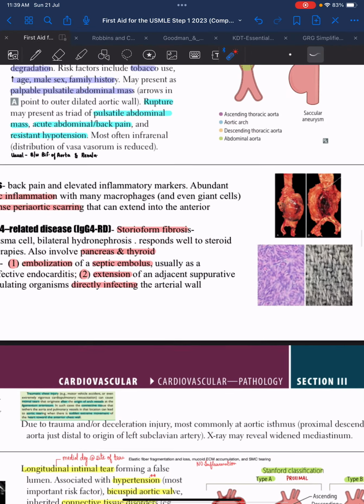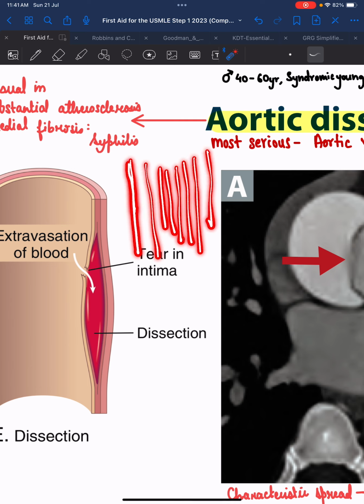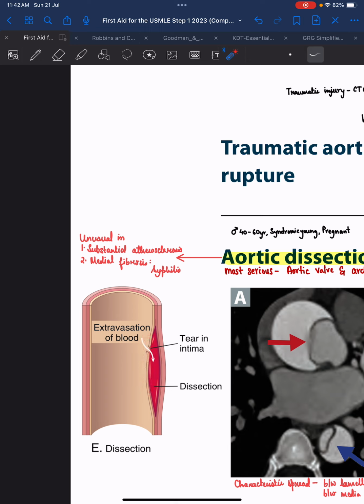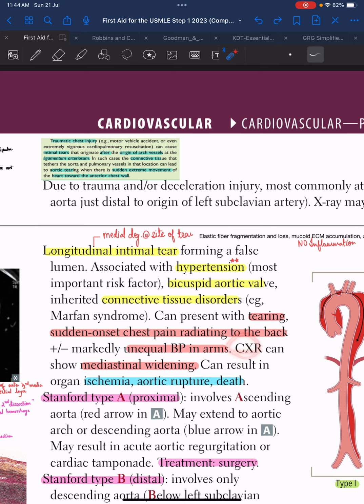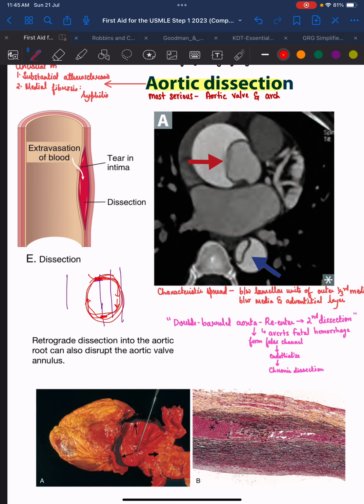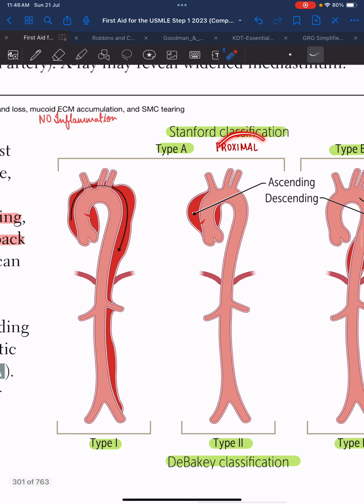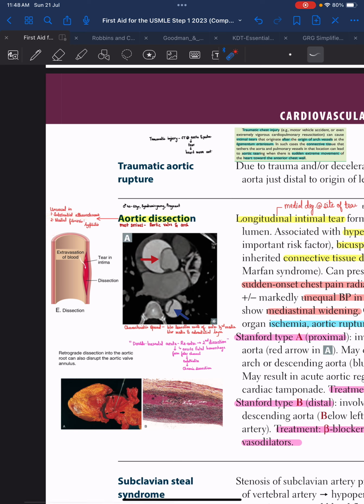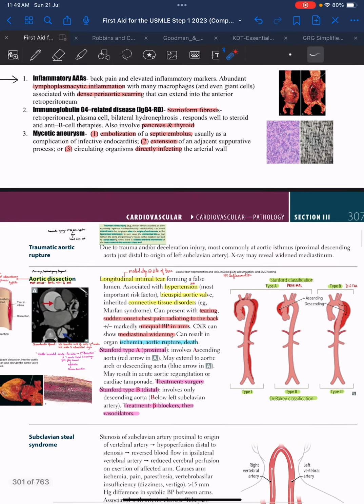Aortic Dissection- Annotated First Aid